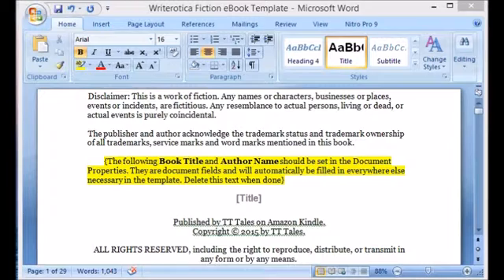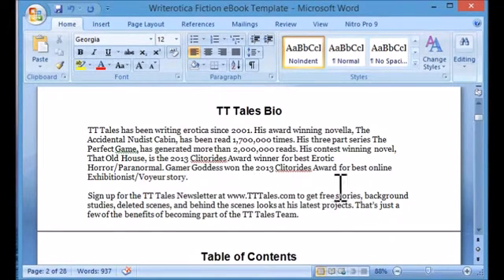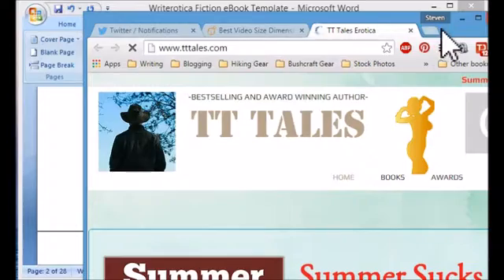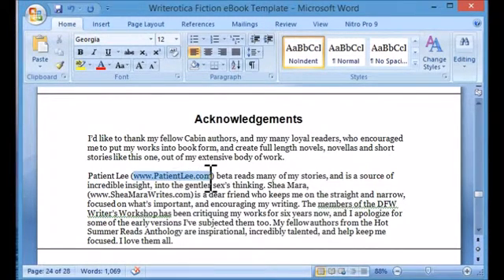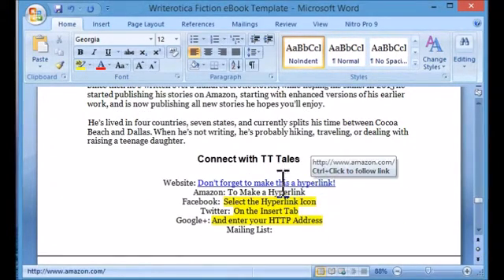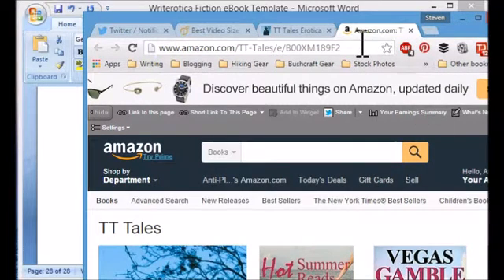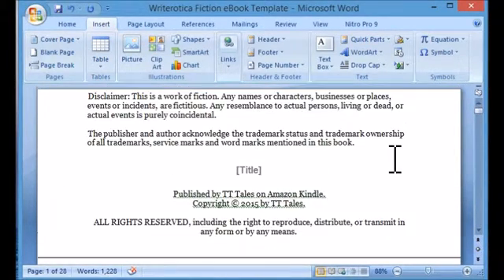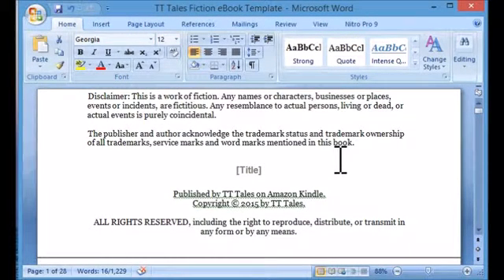Writerotica eBook Template Author Content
With the look of the template customized, add your personal Author content that remains (mostly) the same from book to book, and save the final results as a template